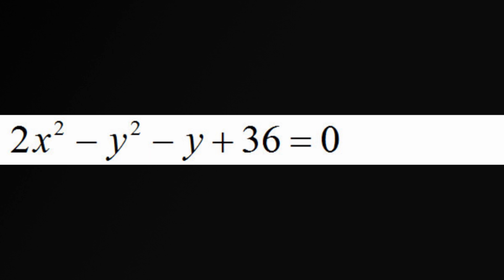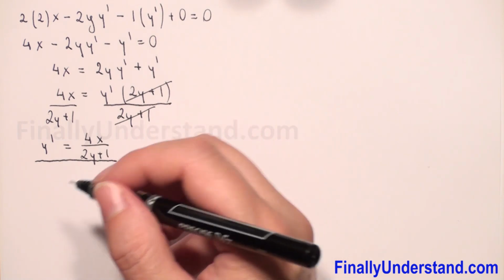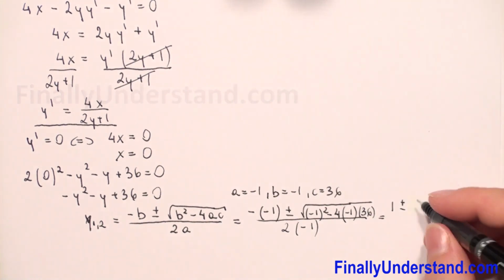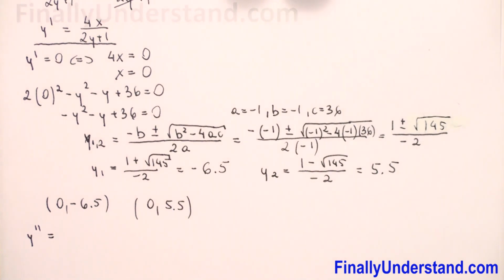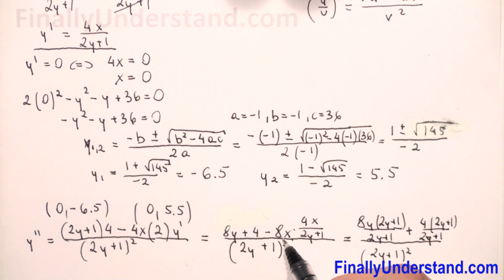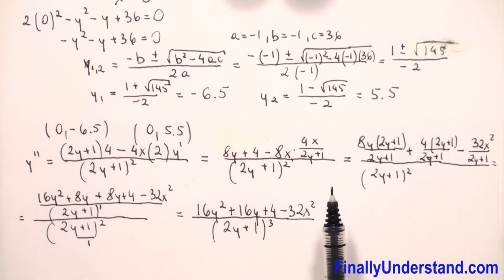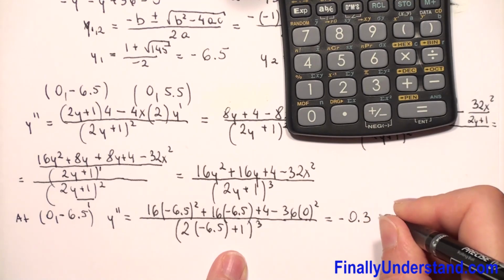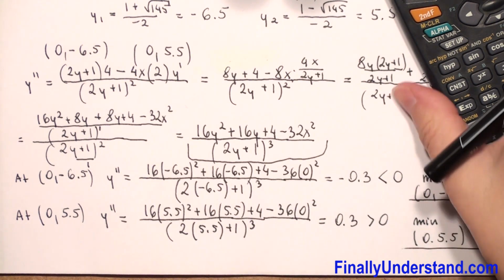Find Maximum and Minimum Points of Implicit Relations | Calculus Optimization Tutorial 26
Learn how to find the maximum and minimum points for functions defined by implicit relations using implicit differentiation and critical point analysis. This step-by-step calculus tutorial covers how to locate extrema when the equation isn't explicitly solved for y. Perfect for high school or college students studying AP Calculus, Calculus I/II, or preparing for exams.

✅ Topics Covered:
Implicit differentiation
Critical points
Finding extrema without solving for y